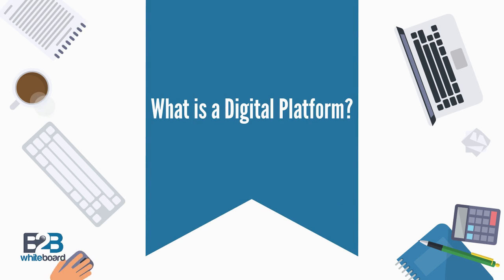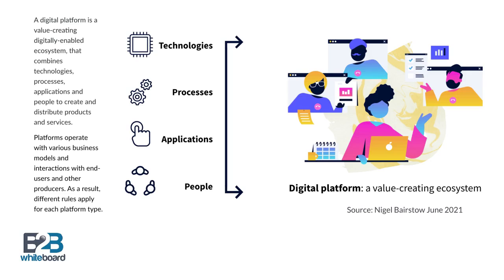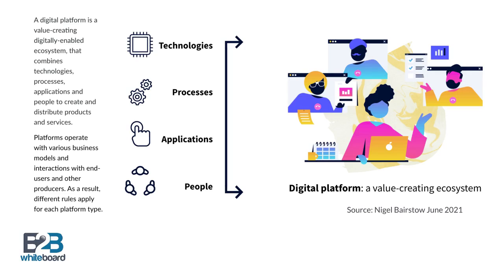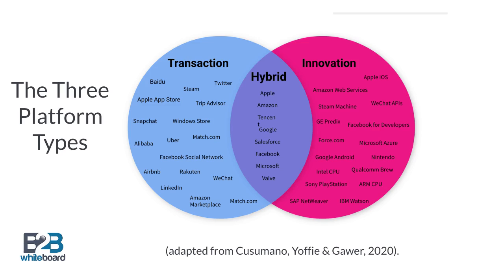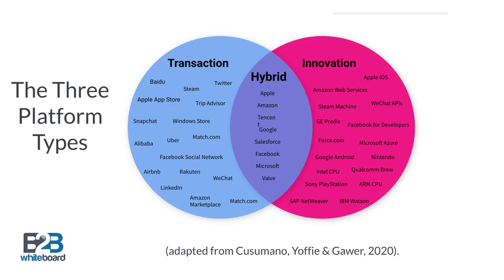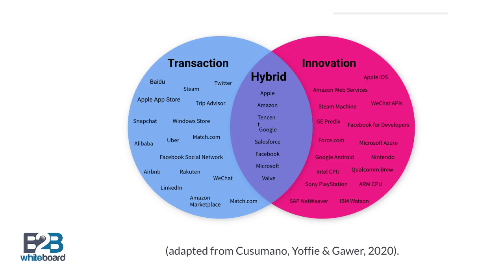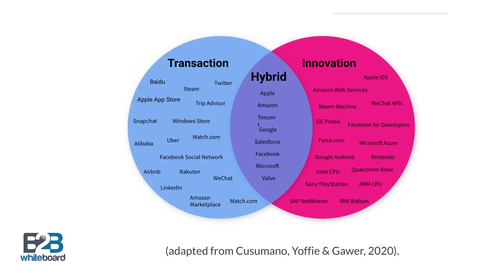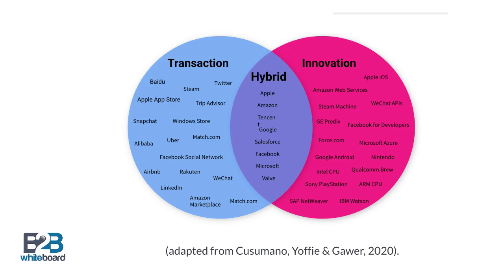What is a Digital Platform?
A digital platform is a value-creating digital ecosystem, which combines technologies, processes, applications and people to create and distribute products and services.

Platforms operate with various business models and interactions with end-users and other producers. As a result, different rules apply for each platform type.

Source:  Nigel Bairstow (June 2021)